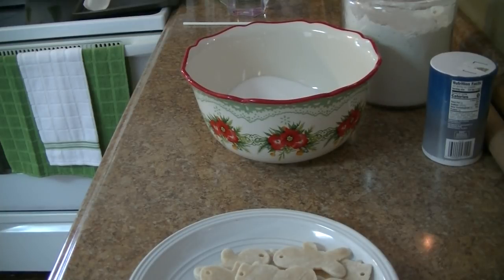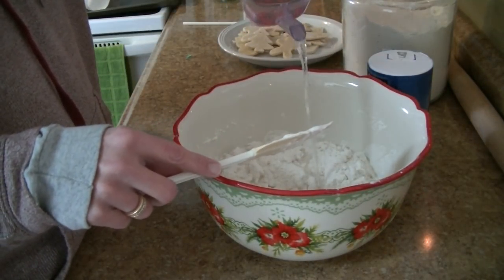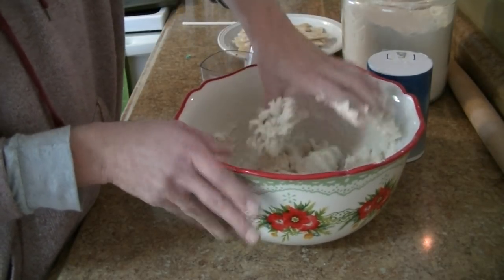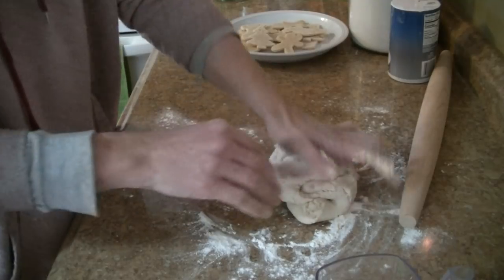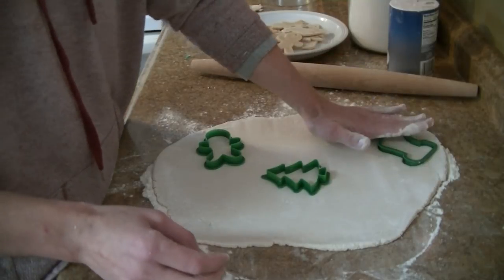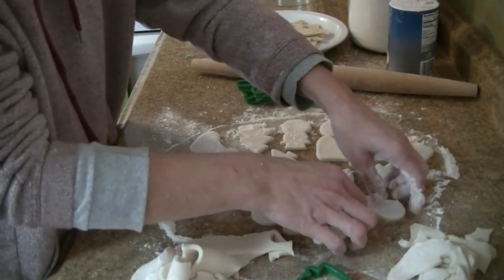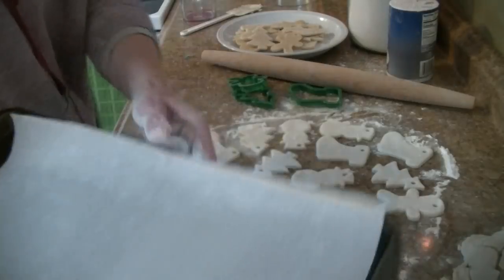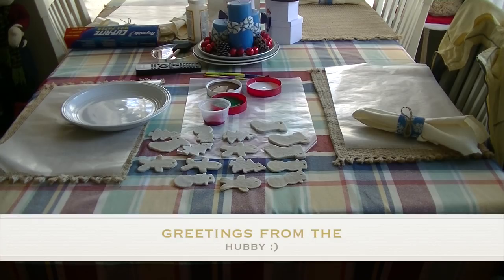Salt Dough Ornaments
Hi everyone, today we are making some salt dough ornaments. Super easy!